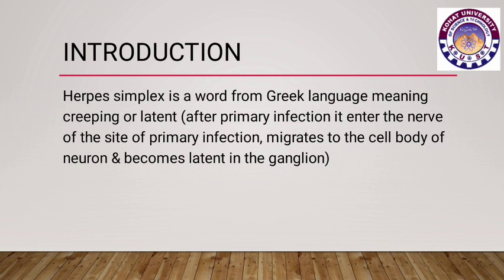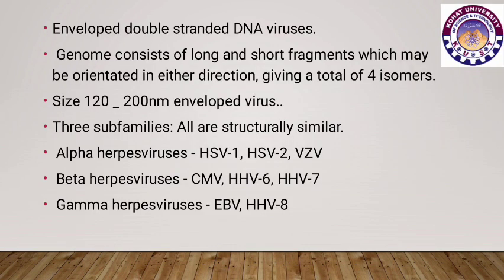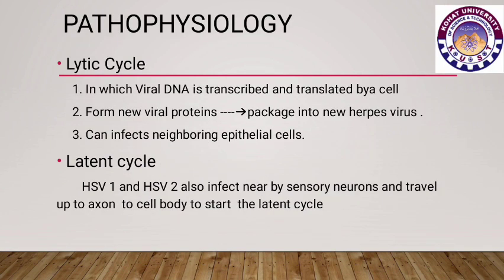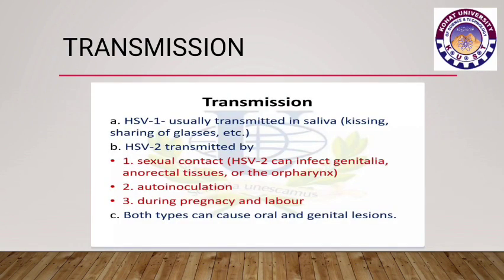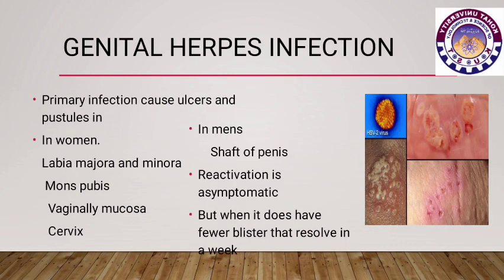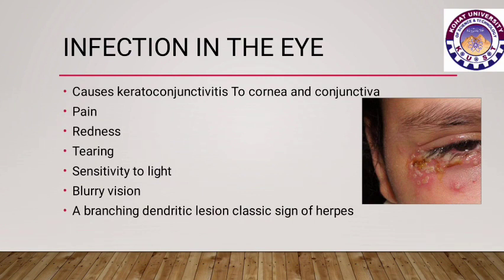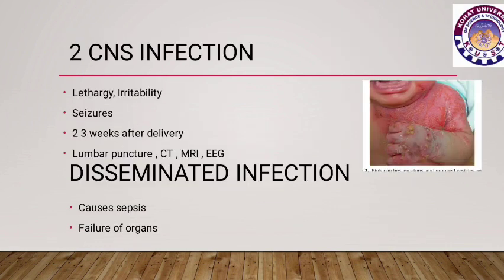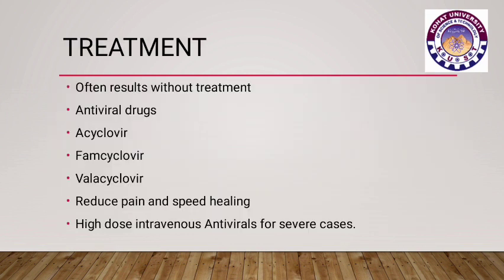Muhammad waqas. Topic Herpes virus MLT120192038